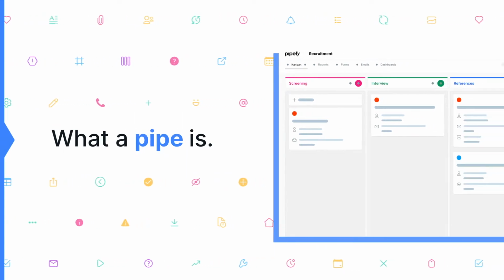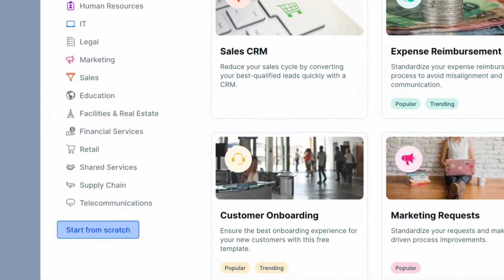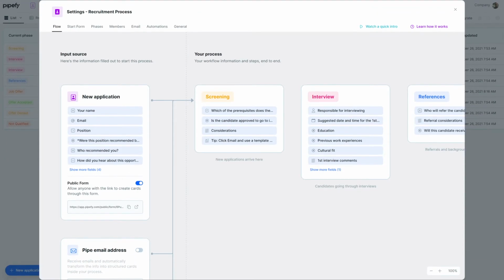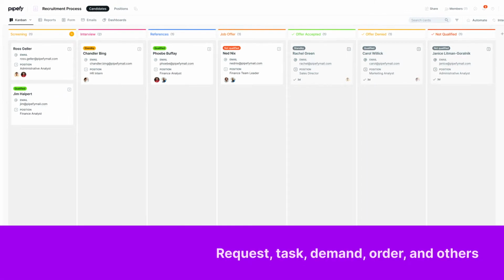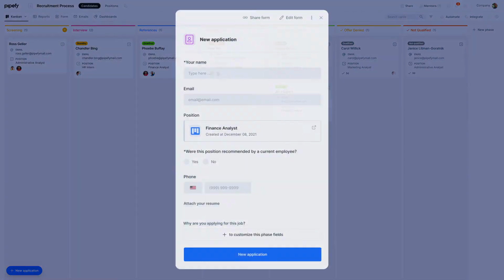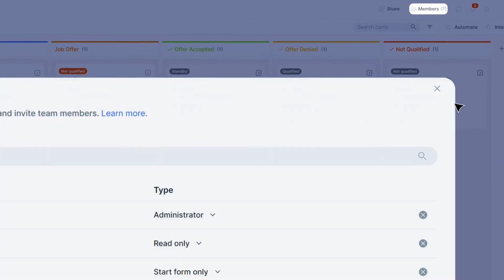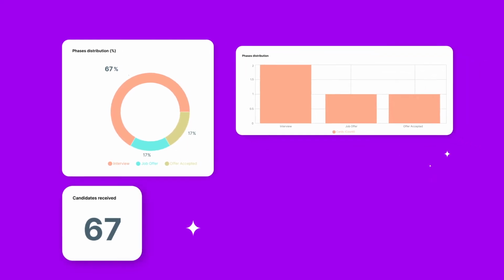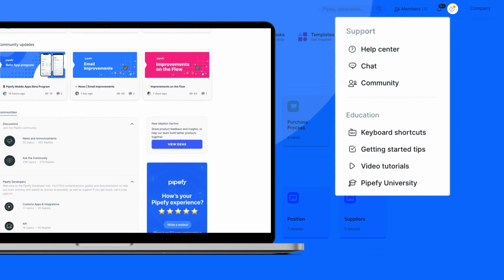What is a Pipe in Pipefy?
In Pipefy, a Pipe represents a process. It can be a recruitment pipe, a purchasing workflow, or any other process you manage in your company.

Watch the video to learn what a Pipe is, and how you can start creating yours!

0:20 Start creating a Pipe
0:50 Phases
1:30 Cards
2:20 Start form and public form
2:45  Invite your team to the Pipe
3:30 There's much more you can do!